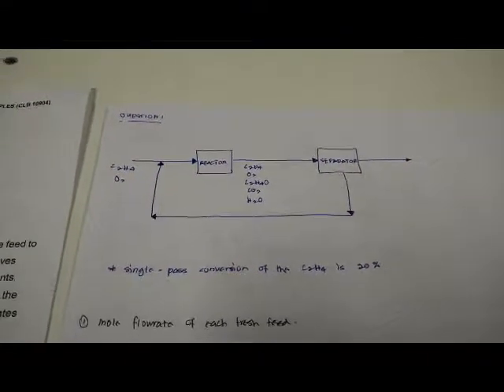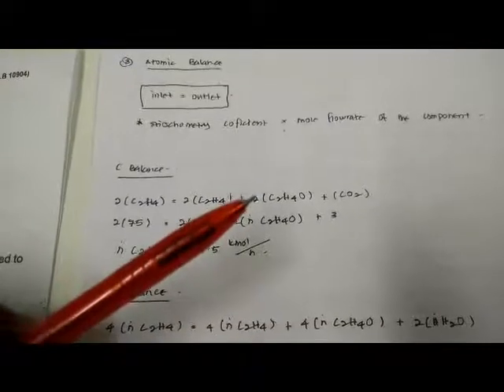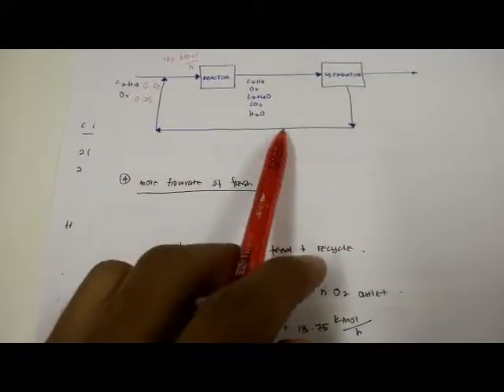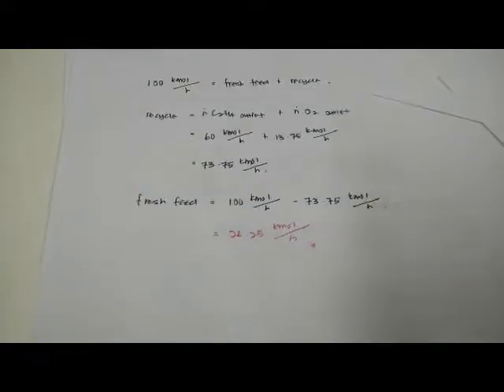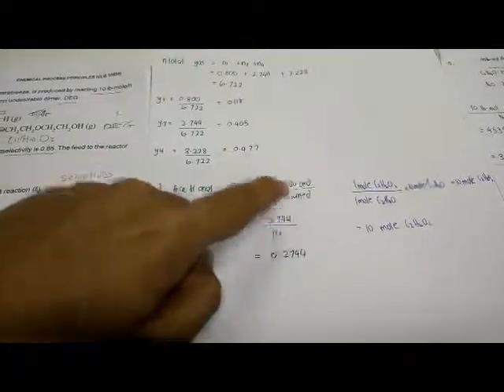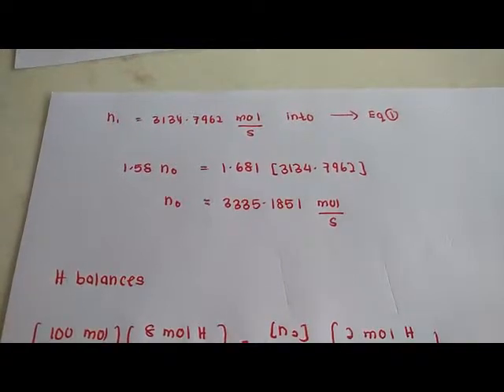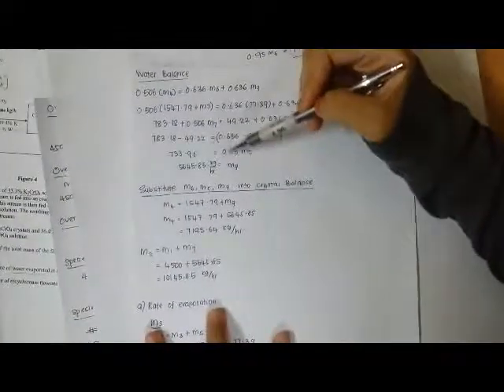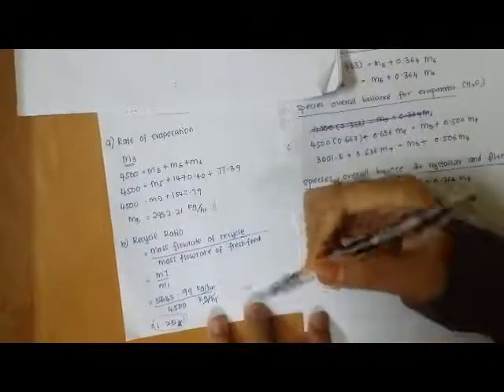Assigment 1 CPP